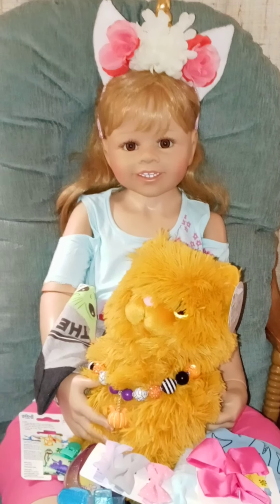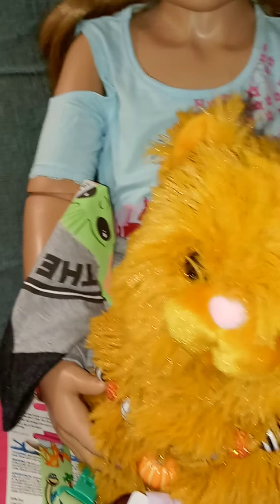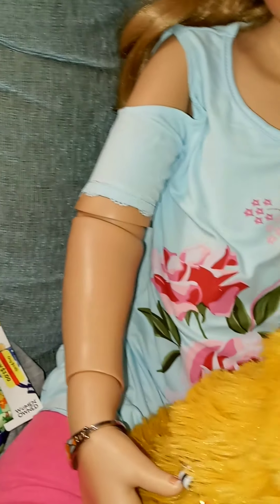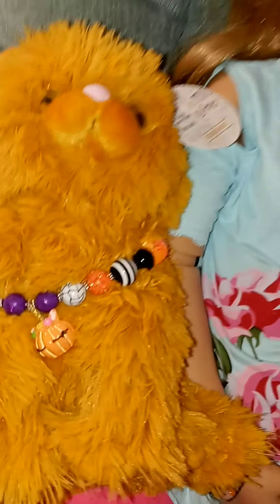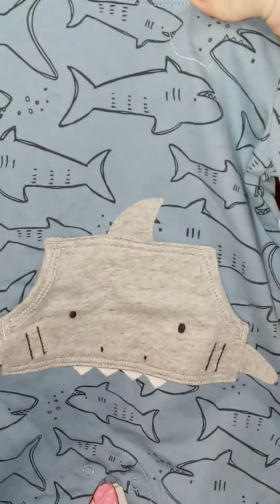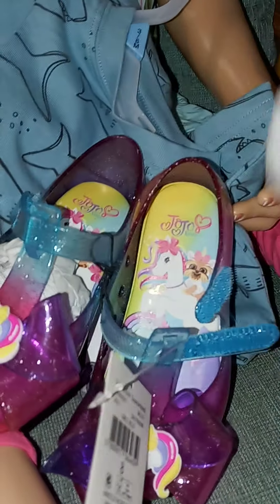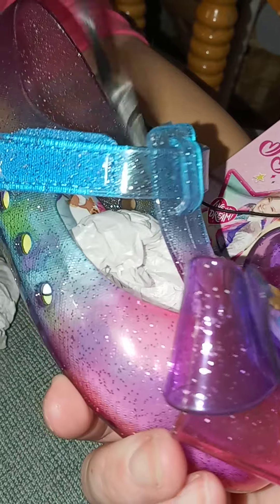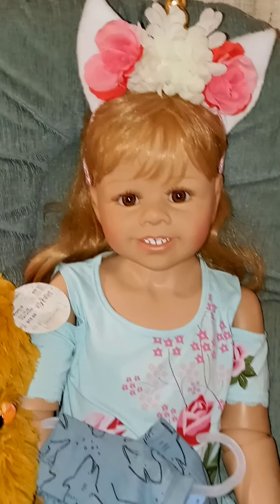Shopping finds for my reborn baby dolls & Masterpiece doll